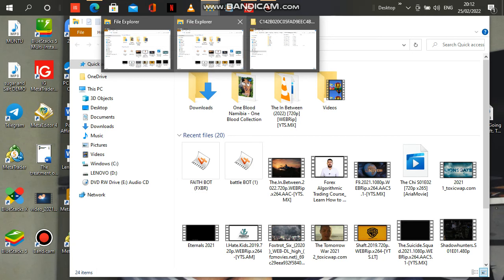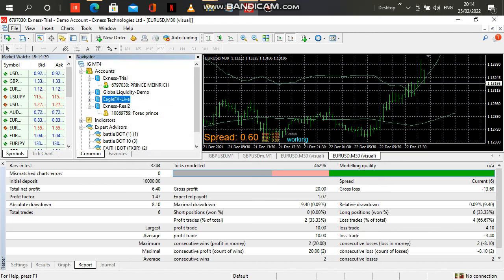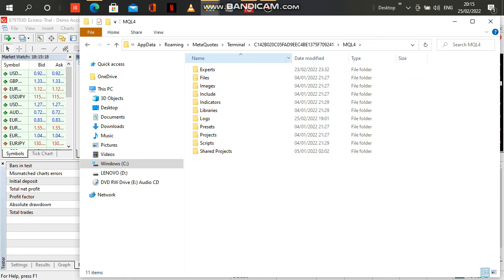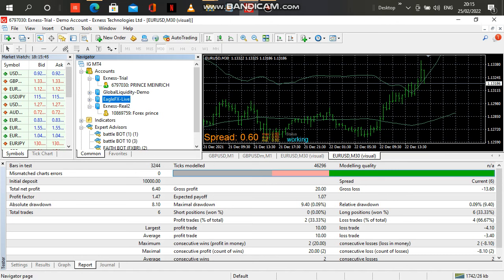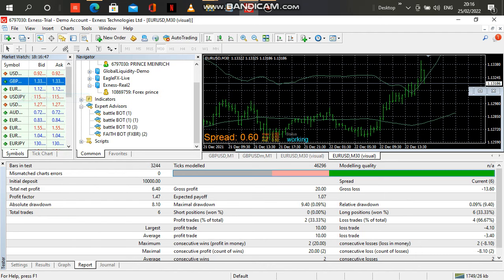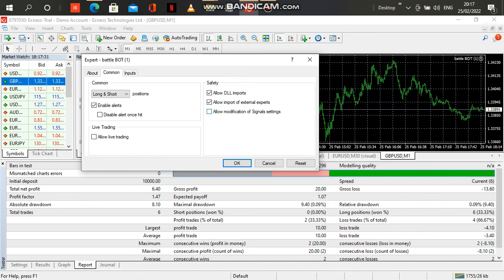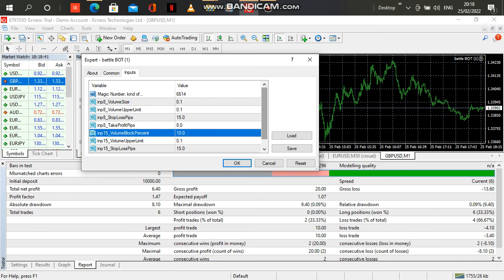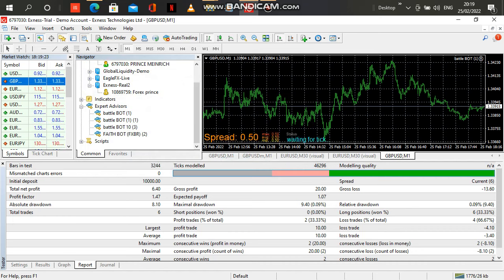HOW TO INSTALL YOUR BATTLE BOT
The battle Bot is one of the EA's created by Forex Prince. This Bot works on MT4 and Can be obtain From Him. It has a 100% return On All investments and it's his best Bot so Far. 🔥